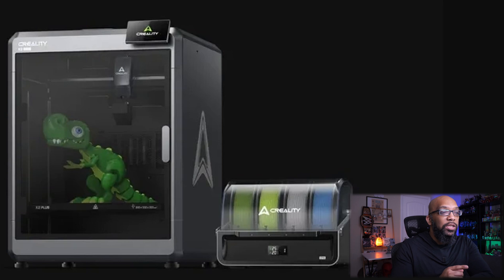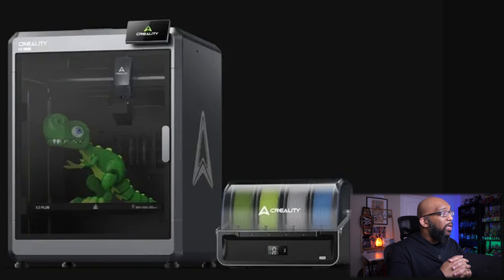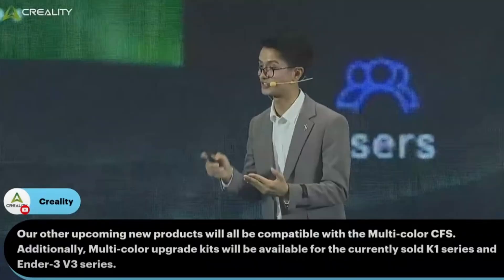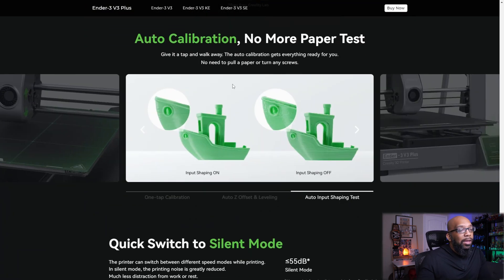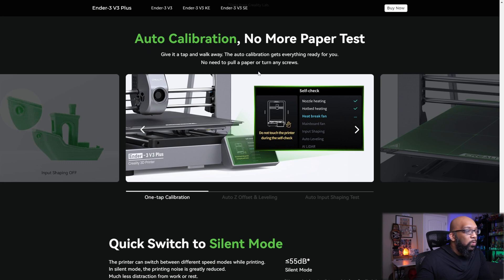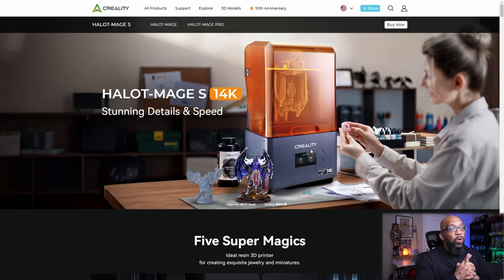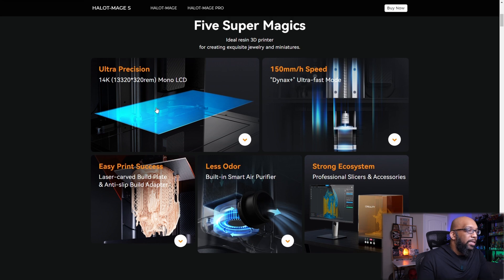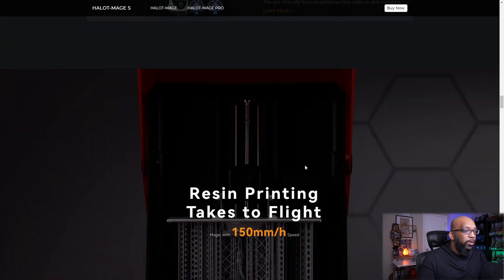Creality K2 Plus & Ender 3 V3 Plus 3D Printers Coming in 2024!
Creality celebrated its 10th anniversary by revealing some new products including the Creality K2 Plus and the new Creality Filament System.